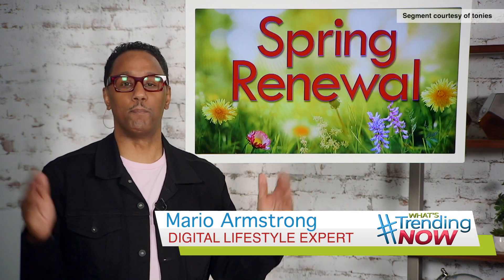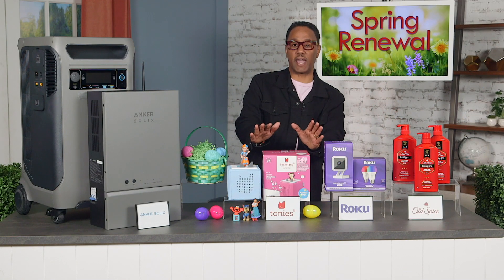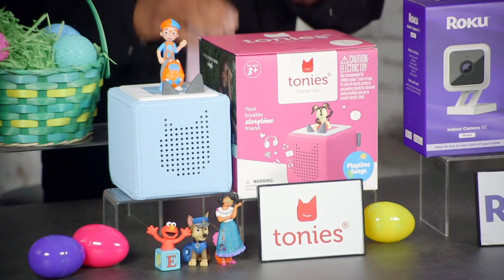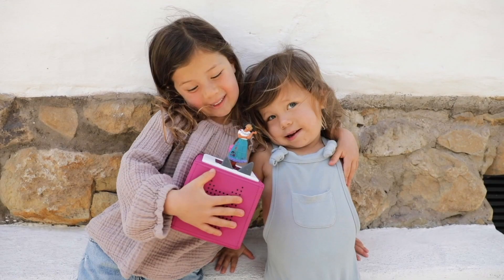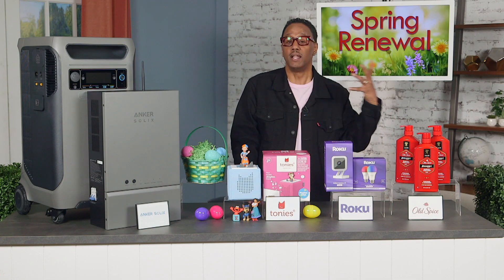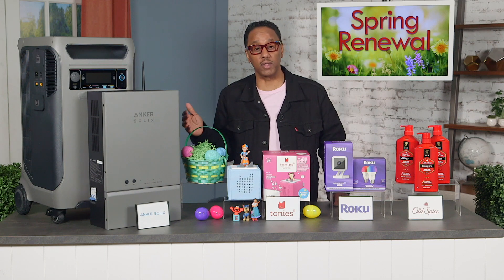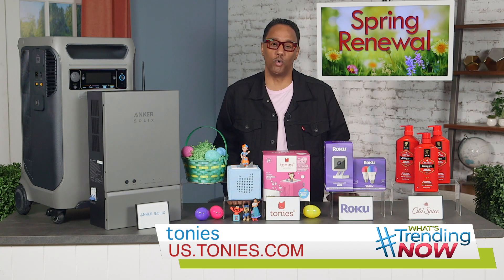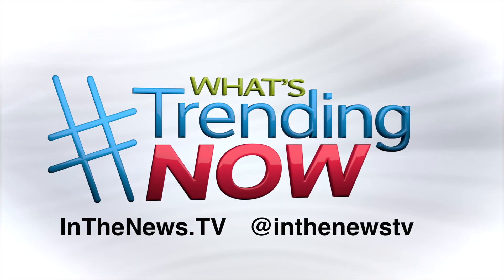tonies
This is something fun to add to the kids’ Easter baskets! Hop into the world of the Toniebox, a screen-free audio system designed for little listeners.